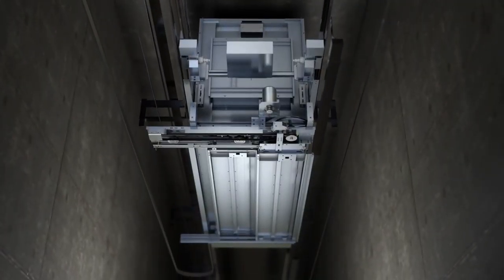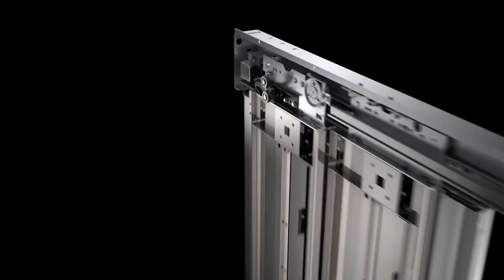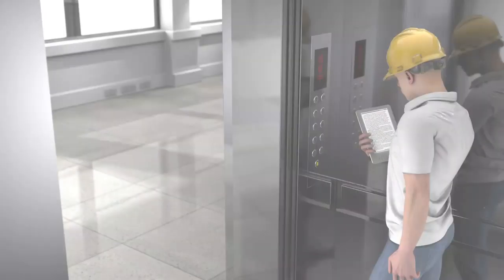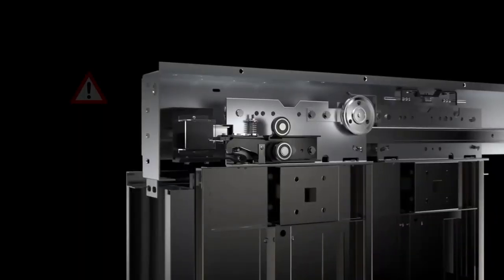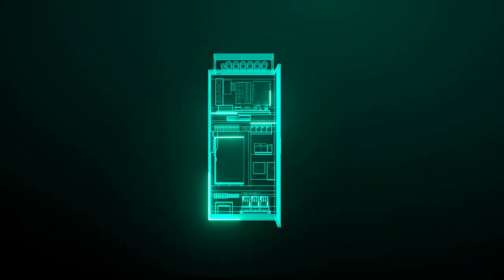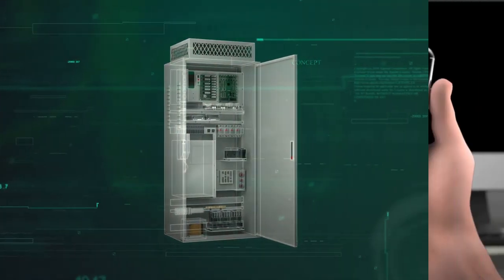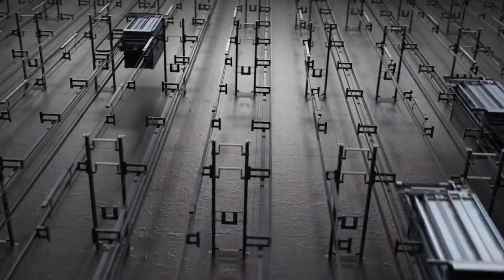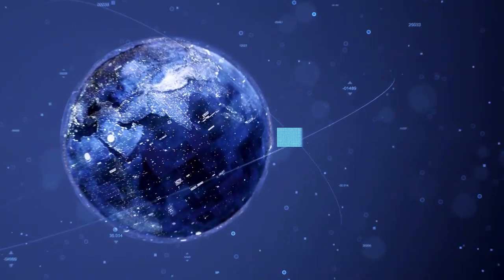Introducing Chiher elevator technology